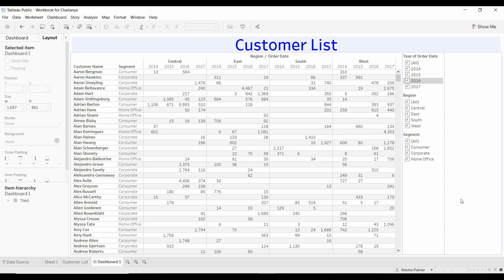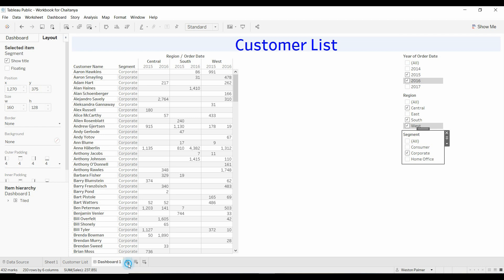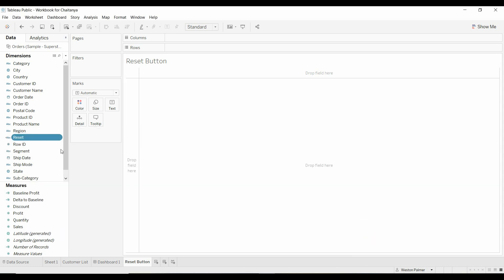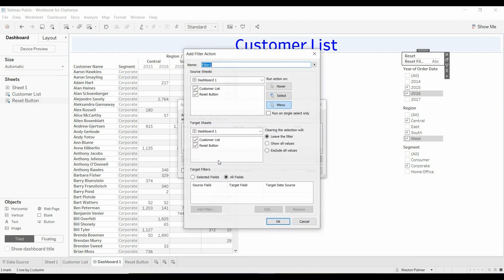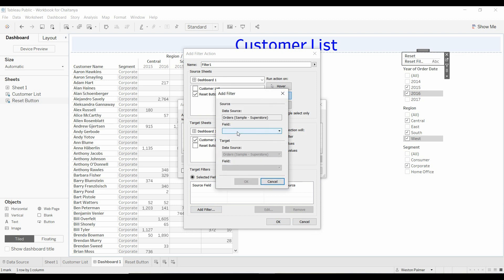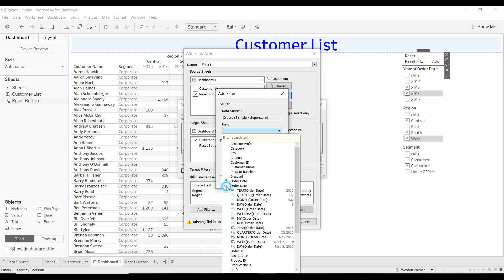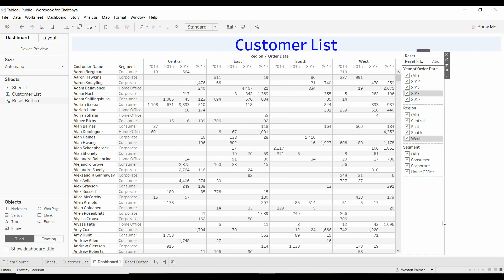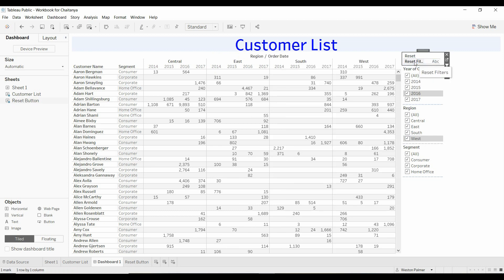Tableau Tutorial - Adding a "Reset Filters" button to your dashboard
Learn how to reset all the quick filters on a dashboard to "All".  Based on the Tableau Knowledge Base article at this location